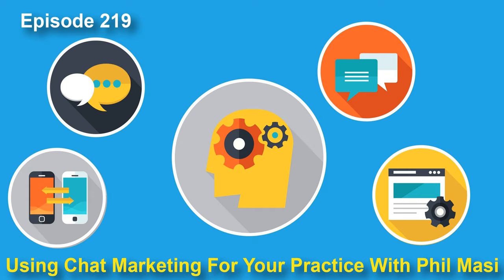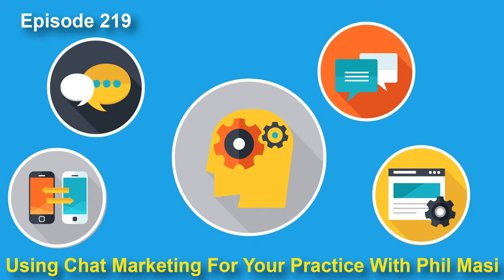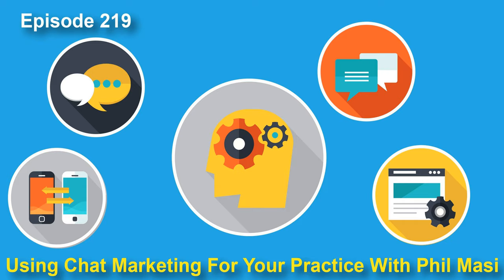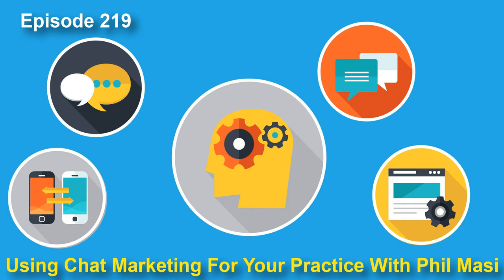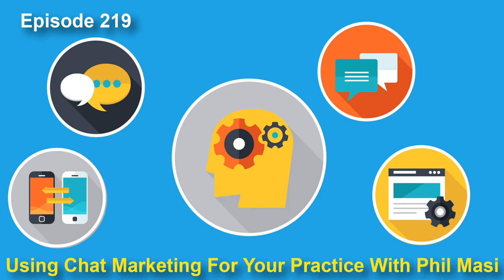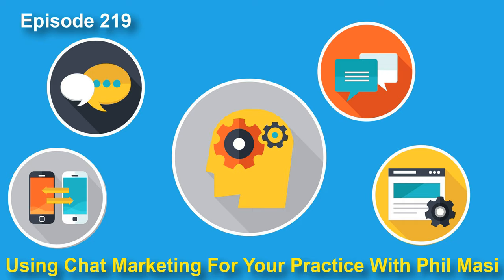Episode 219: Using Chat Marketing For Your Practice With Phil Masi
In Todays Episode I am joined by special guest Phil Masi from Restoration Marketing! We talk about helpful and easy ideas and uses for chat marketing that you can bring into your veterinary practice's digital marketing.

 Chat marketing is using real-time conversations with clients to provide information and help. Automating your messages to serve your clients and point them in the directions they need to go and provide them with helpful information on the spot. With chat marketing specifically in the way of Facebook chatbot messaging you can create fully automated conversational flows with clients. Just like email marketing is able to be fully automated to have replies, chat marketing cuts down the response time and is an easy and time-saving tool to have in your veterinary practices digital marketing. People even more nowadays are turning to chat forms of communication as a preferred way of communicating over email or phone calls. Chat marketing is also able to tie into paid ads giving you an extra way to reach new clients.

 Be sure to register for the upcoming chat marketing webinar training Here where we will show you in-depth how to set up and use chat marketing for your veterinary practice.

Reminder This is the last week! Make sure you sign up for the Veterinary Marketing Podcast Ad Workshop- A ten-week workshop where we dive deep into all the fundamentals of what you need to know about running paid ads.

 Join the Veterinary Marketing Nerd Facebook group to get even more help with your veterinary practices digital marketing

 Be sure to listen and let me know if you have any questions, comments, or need help with anything!